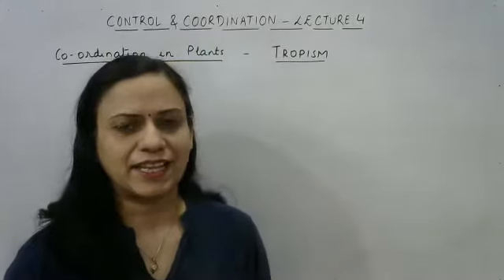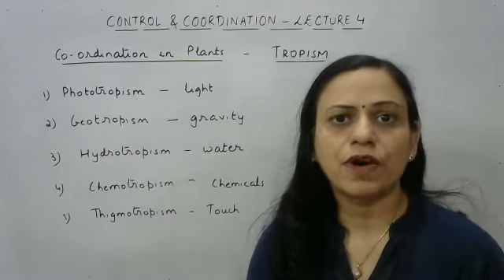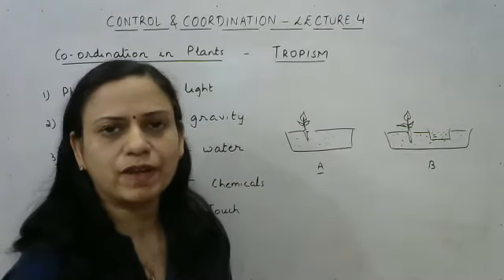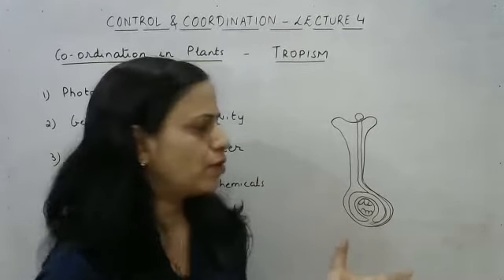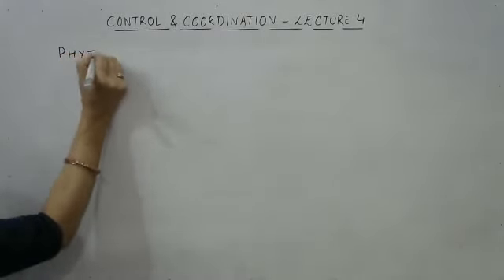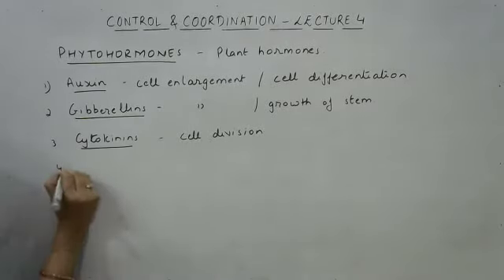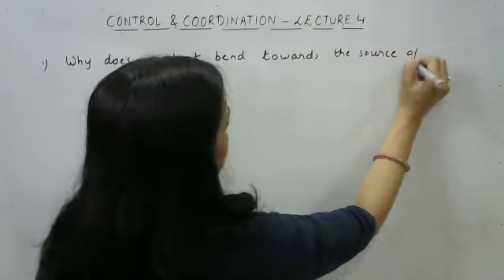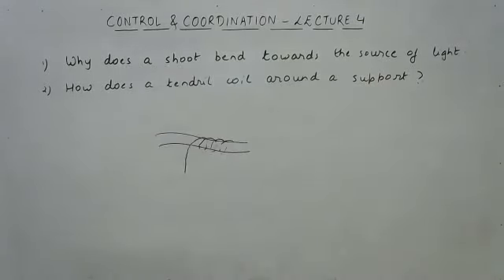Control and Coordination - Lecture 4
Here is the 4th lecture on control and coordination specially for class X students. watch and get benefitted from the safety of your homes. for more such interesting videos, keep visiting:

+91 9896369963